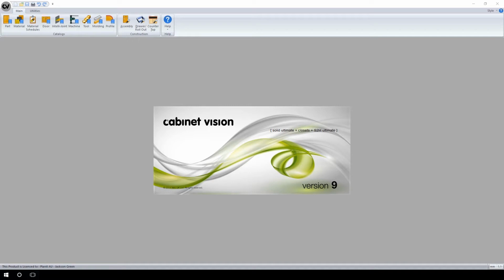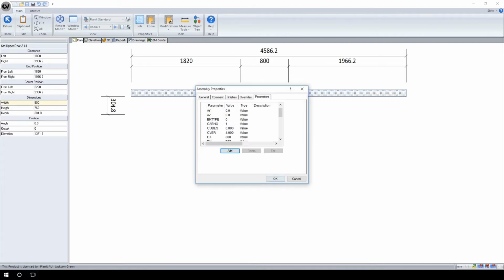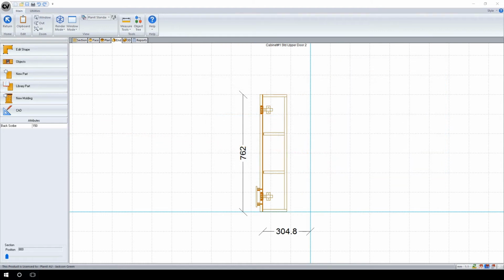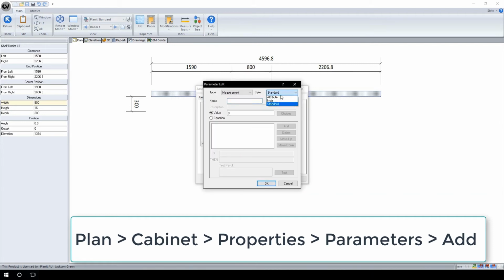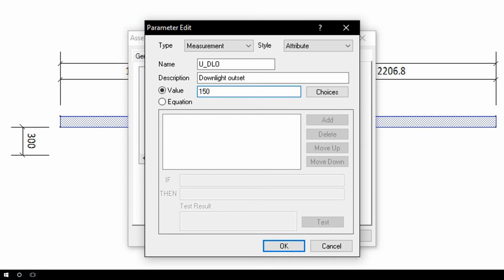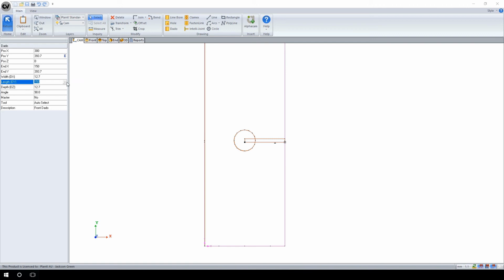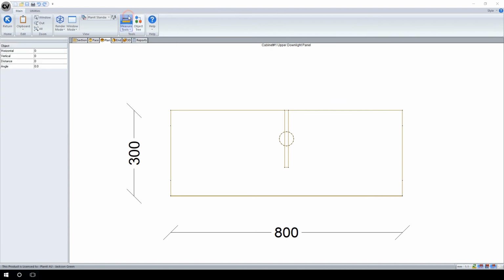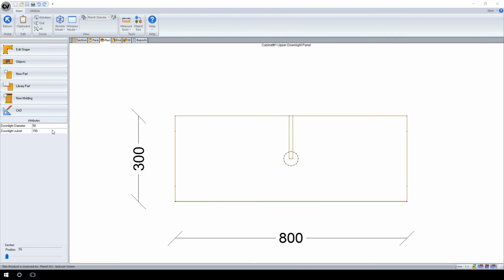Cabinet Vision SE Asia Tutorial (Expert- 9) - Introduction to Attributes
In our latest Cabinet Vision Tutorial, our team provides you with an introduction to the powerful feature of Attributes